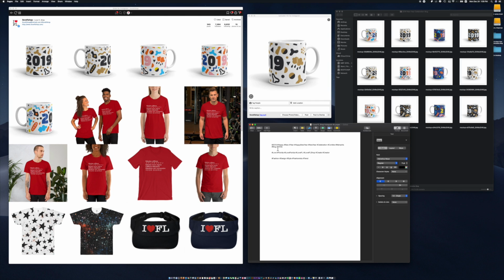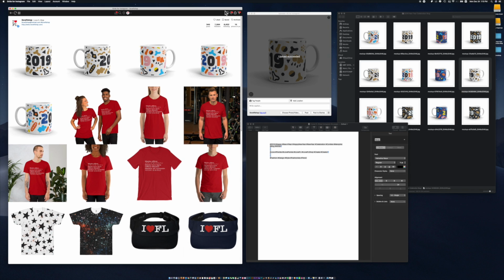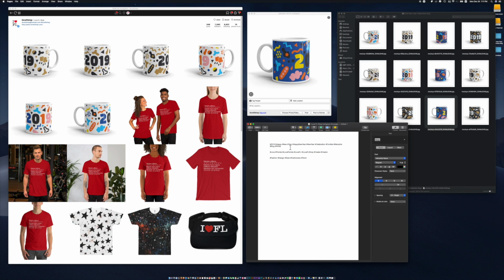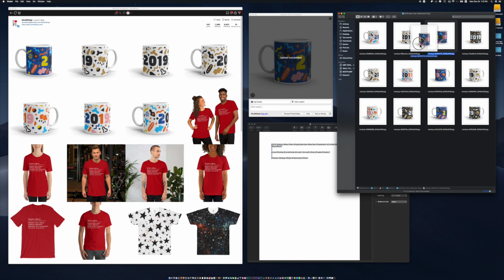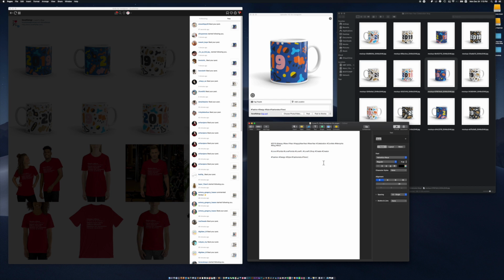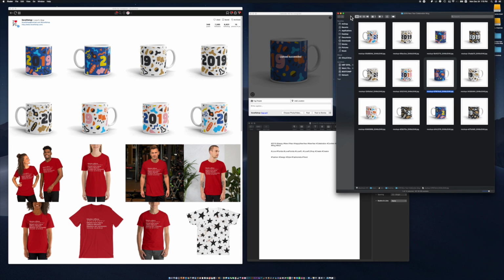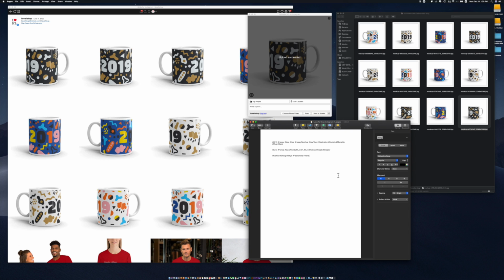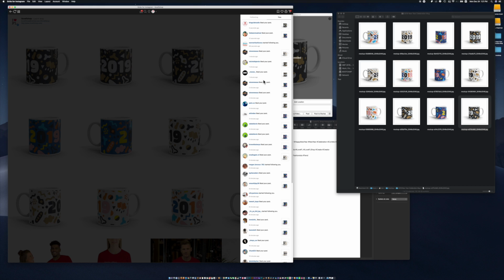[App Tutorials] - How To Efficiently Upload Pictures To Your Instagram Account From Computer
Grids for Instagram (New In-App Purchase Version)

Uploader HD for Instagram: No longer available in app store (The new Grids version might have replaced it)